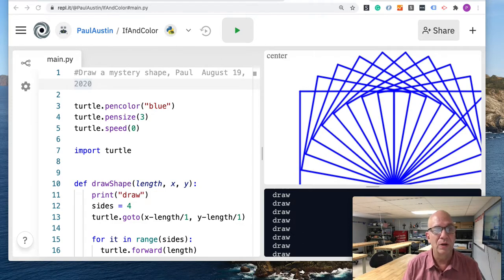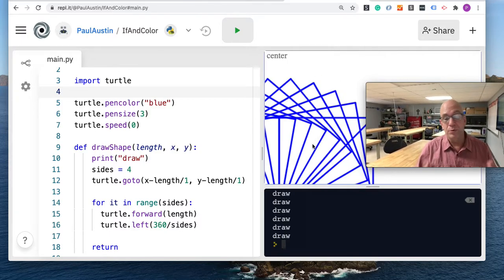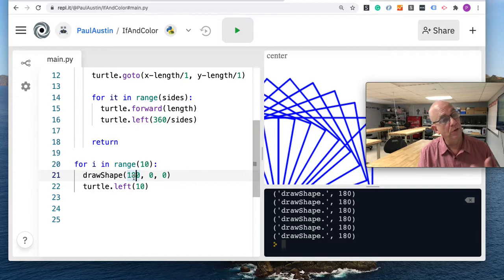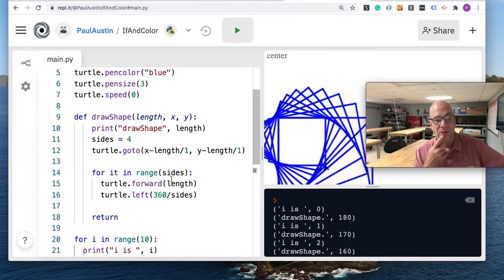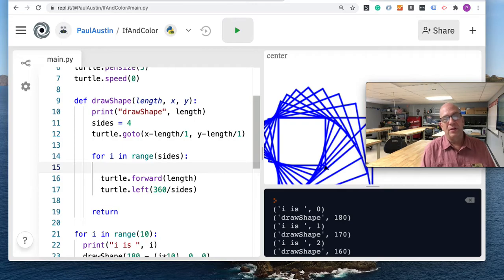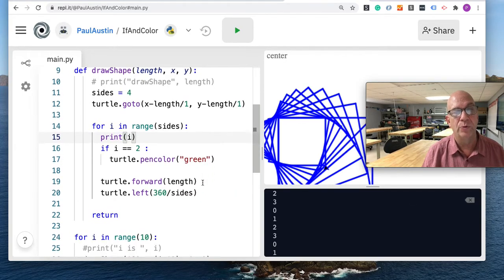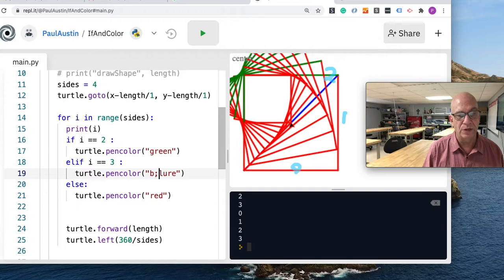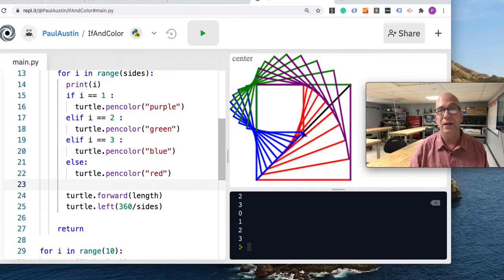CompSci Intro if elif else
Video for the SCA online class